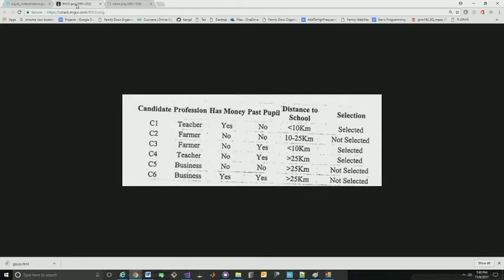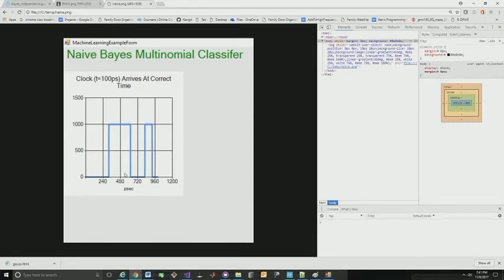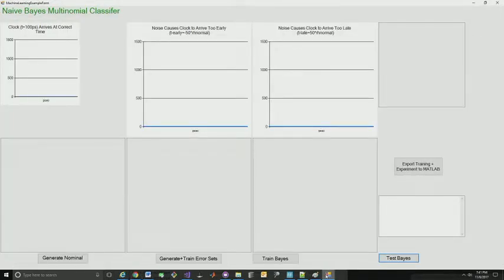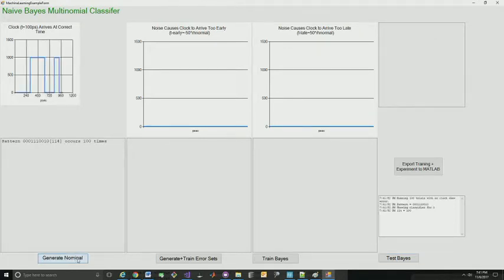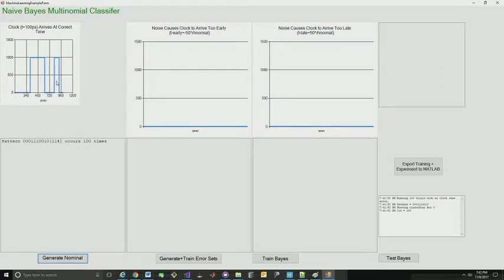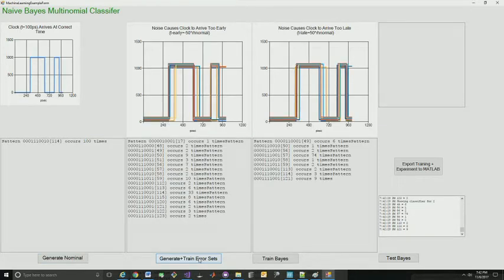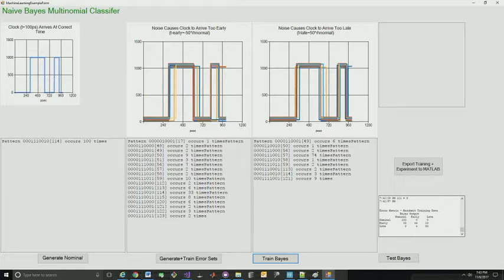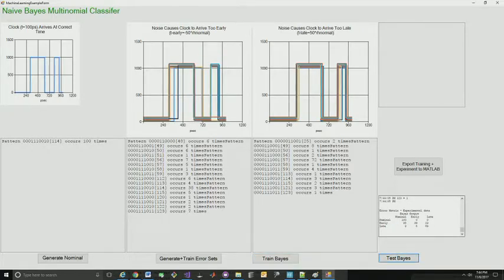NaiveBayesMultinomial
C# implementation of Naïve Bayes Multinomial classifier for signal processing applications.